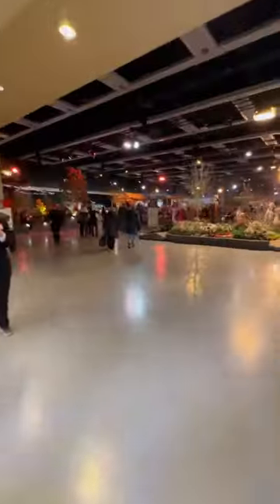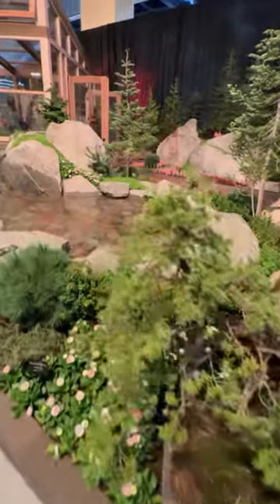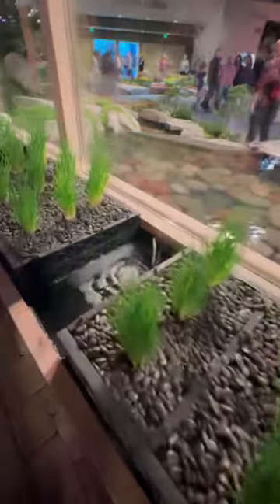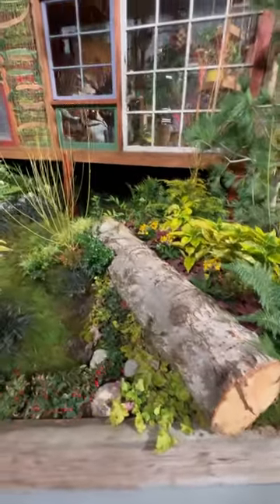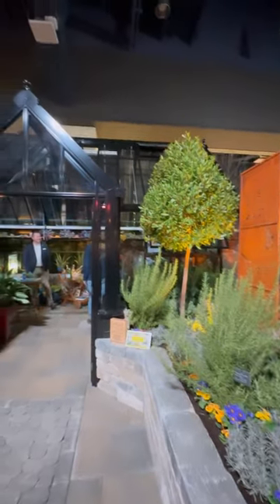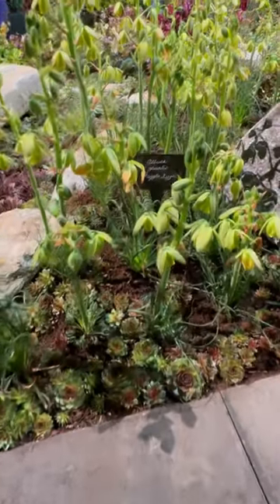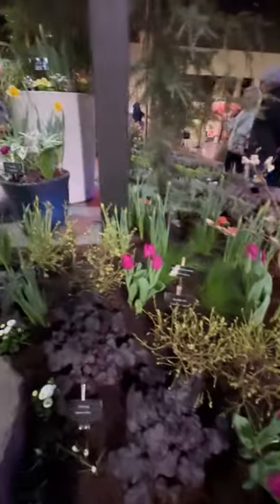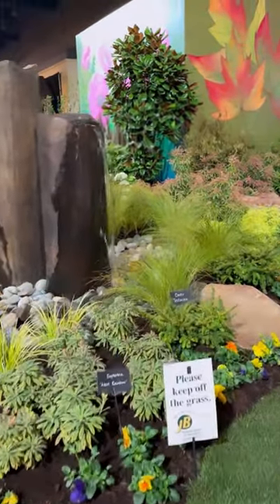Northwest Flower and Garden Festival | Part One